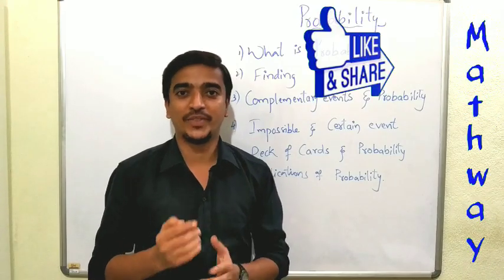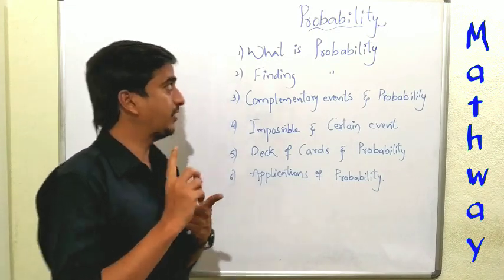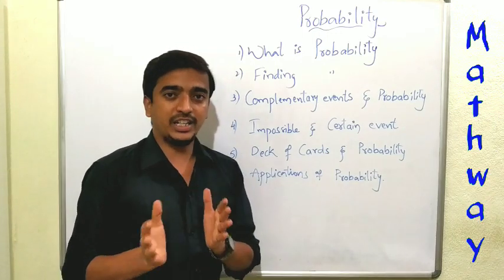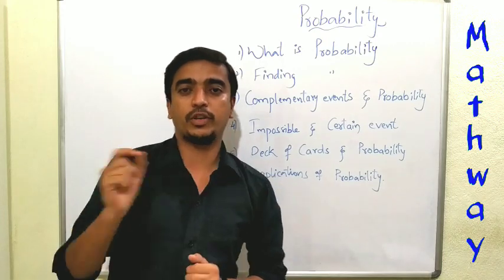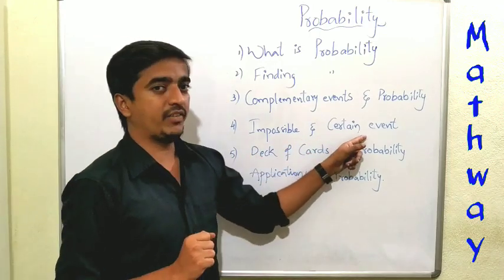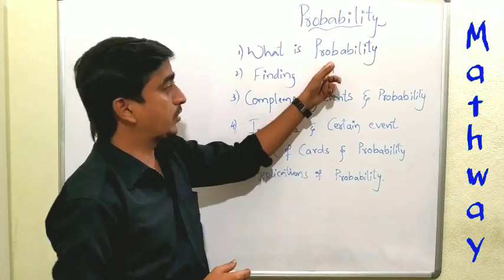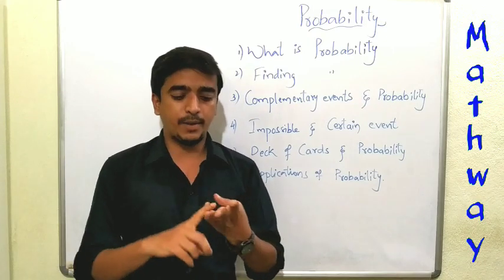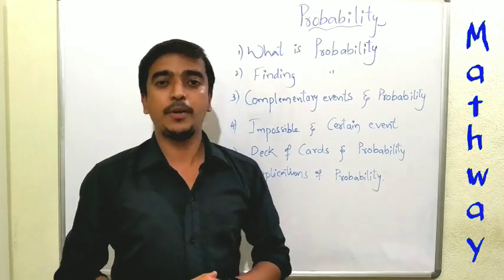Probability. POLYCET-2021.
In the video you will know about the topic in the chapter Probability.